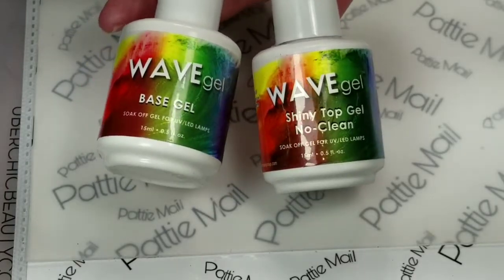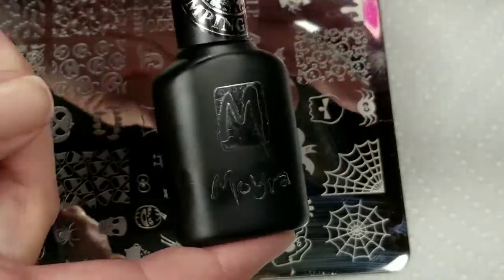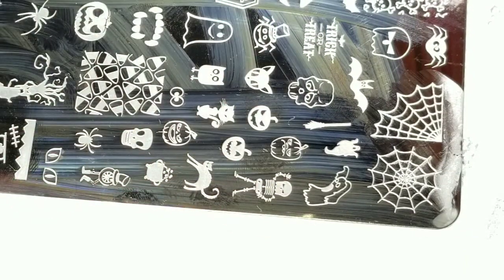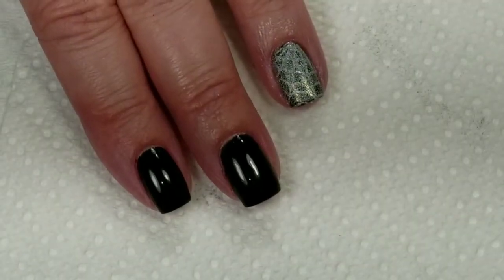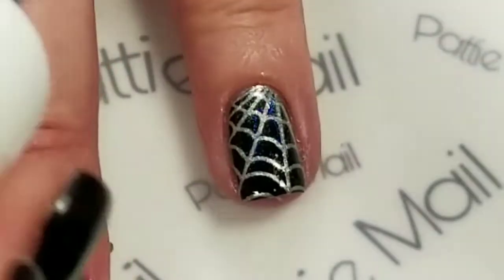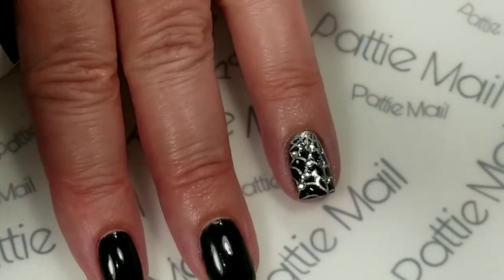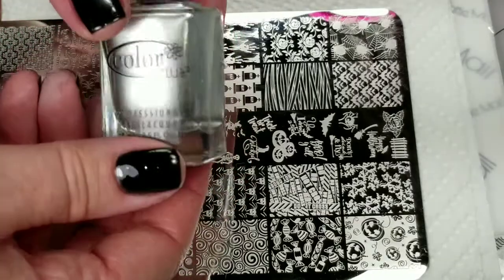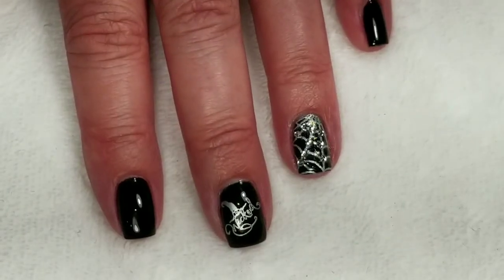Halloween Accent Nails - Holo Webs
Hello, Here is my first Halloween nail art video for this year.  I hope you like it.  The design is simple and elegant, with Holo spider webs and crystals.

This year I thought it would be fun to do a Halloween Accent Nail Design series.